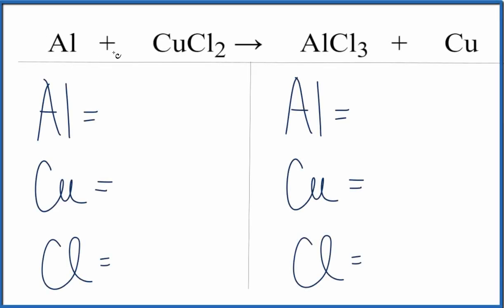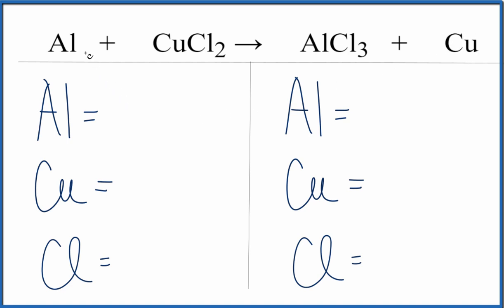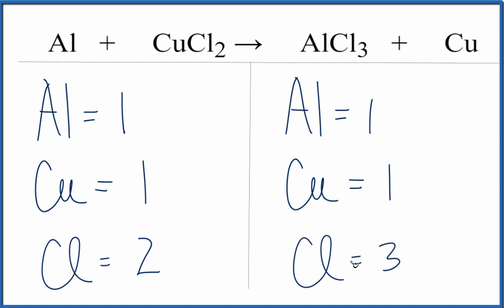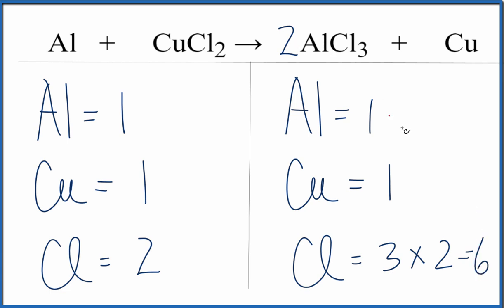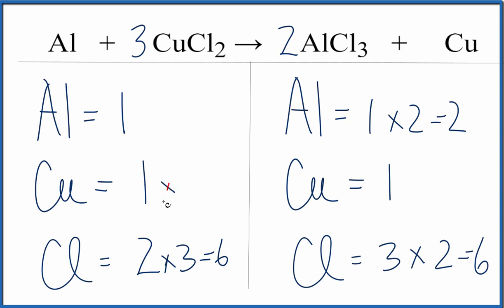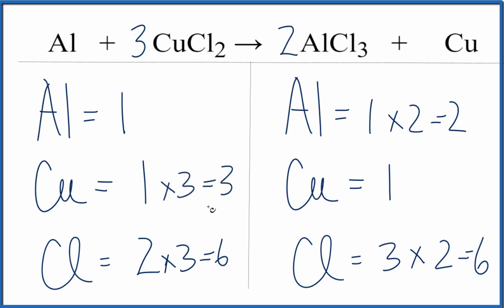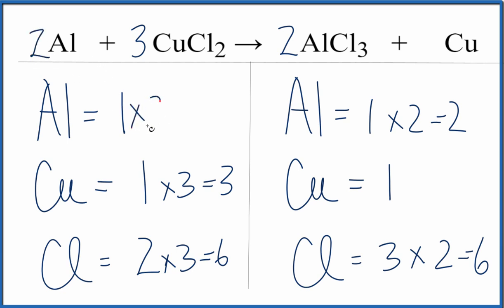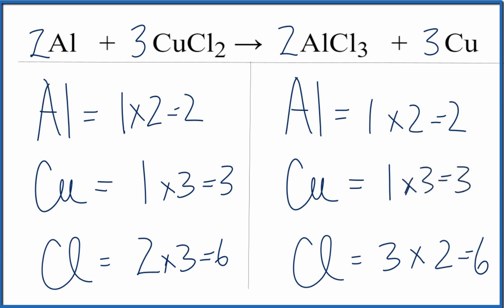How to Balance Al + CuCl2 = AlCl3 + Cu | Aluminum + Copper (II) chloride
In this video we will balance the equation Al + CuCl2 = AlCl3 + Cu .  for video guides on balancing equations and more!

To balance Al + CuCl2 = AlCl3 + Cu you will need to be sure to count all of atoms on each side of the chemical equation.

Once you know how many of each type of atom you can only change the coefficients (the numbers in front of atoms or compounds) to balance the equation for Aluminum + Copper (II) chloride .